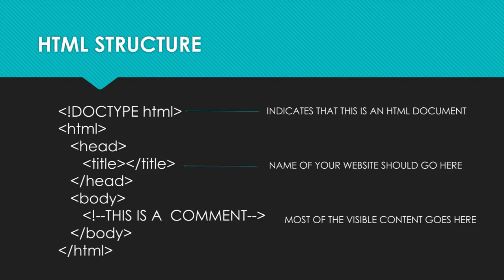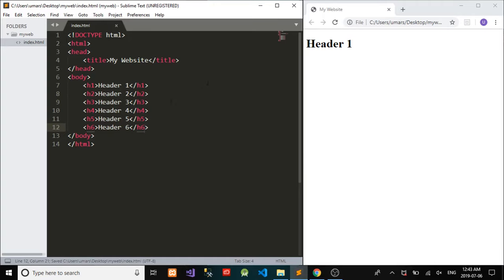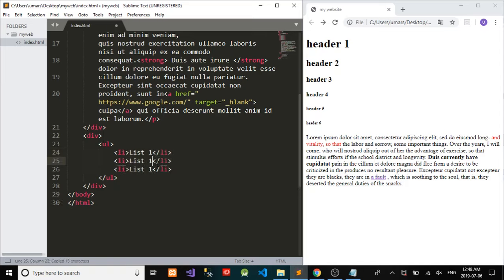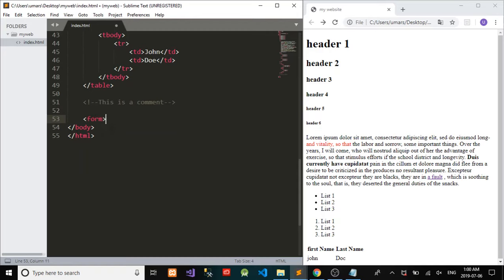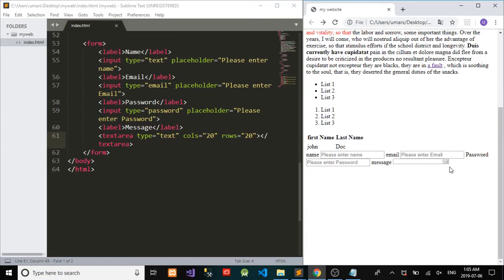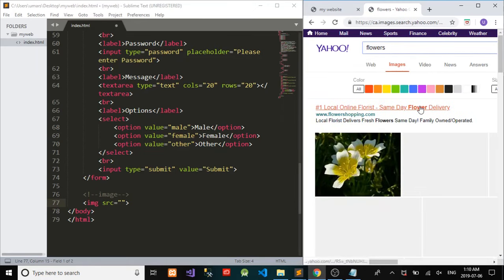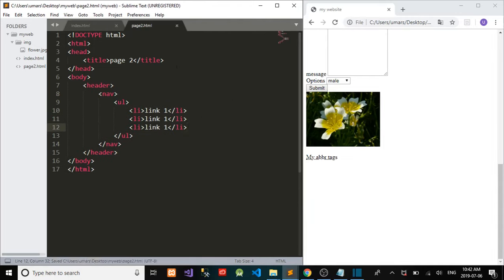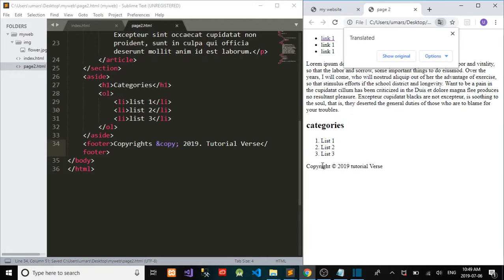Html short course for beginners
This is a short course on html for beginners, or for anyone interested in starting to learn web development. In this video i go over the when, where and what to use when writing your html tags.There is almost no css in this video. I am going to release a short course on css soon.